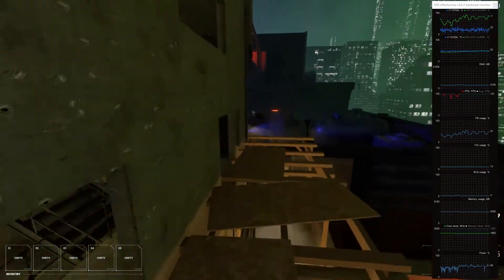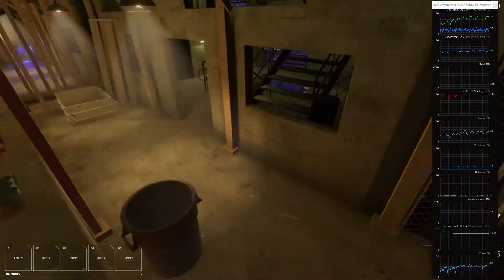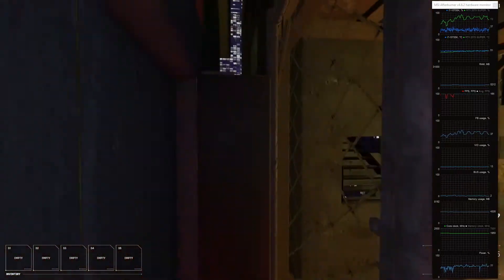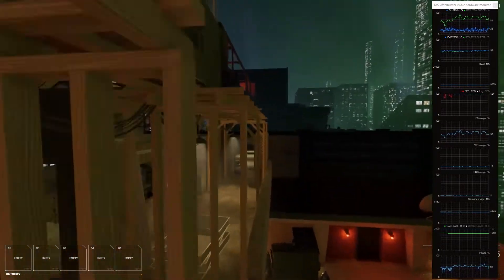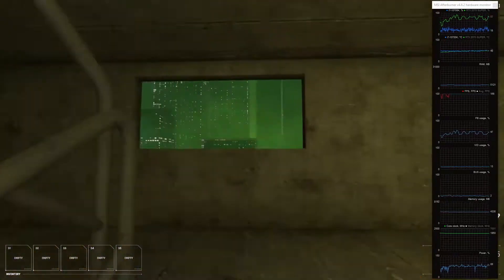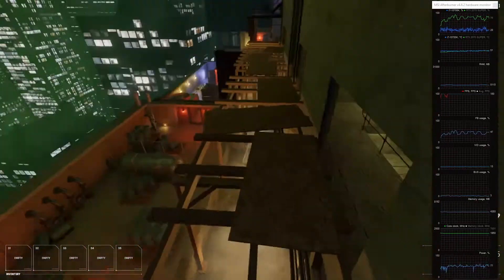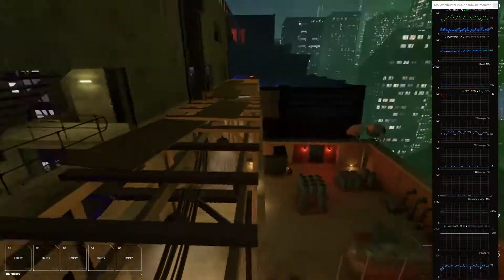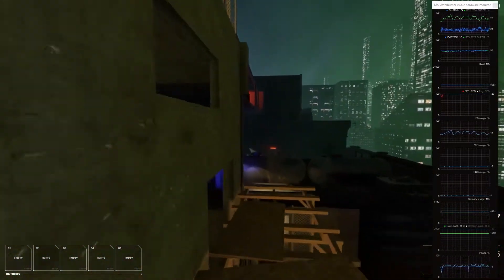i5-6600 vs i7-10700K Intel Comparison [PC Game FPS + CPU/GPU Utilization, Receiver 2]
Intel® Core™ i7-10700K Processor / 16M Cache, up to 5.10 GHz vs Intel® Core™ i5-6600 Processor / 6M Cache, up to 3.90 GHz